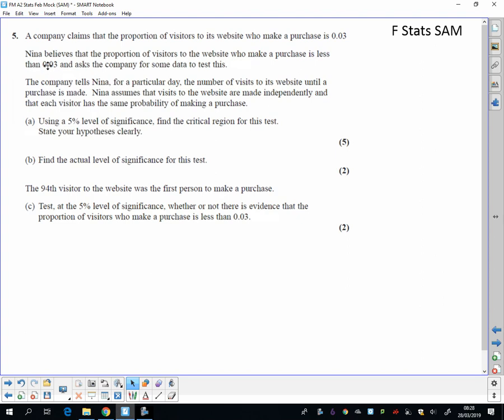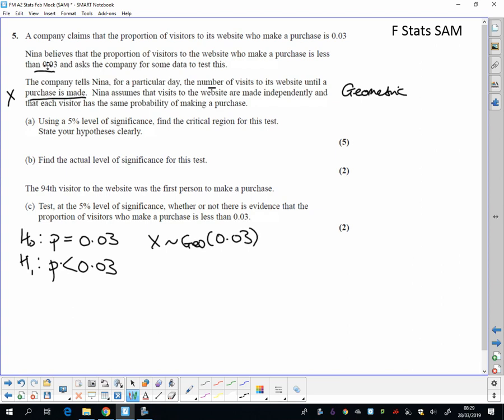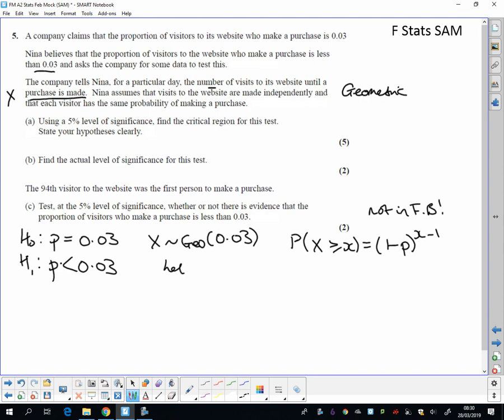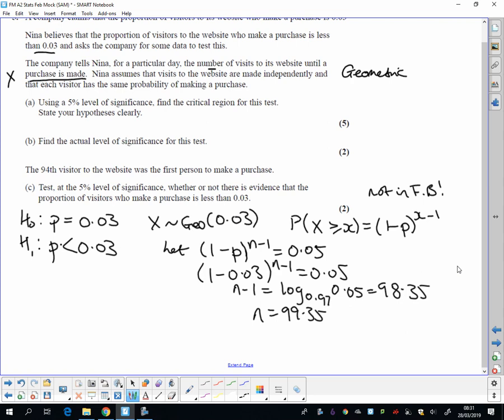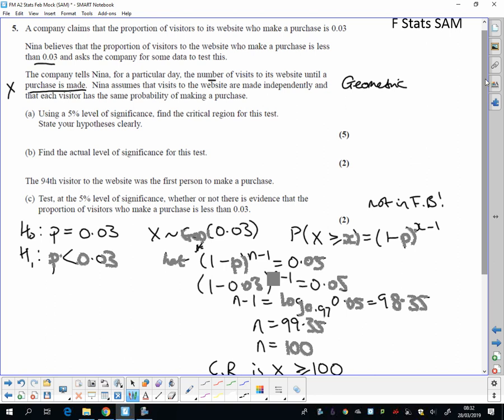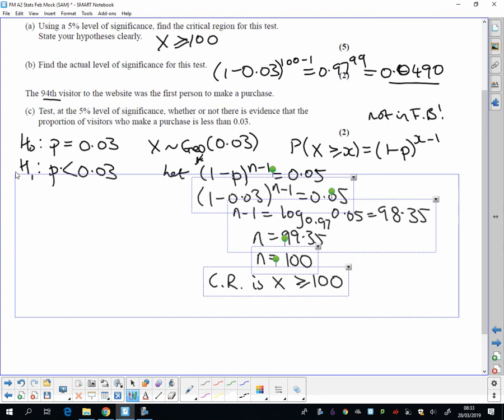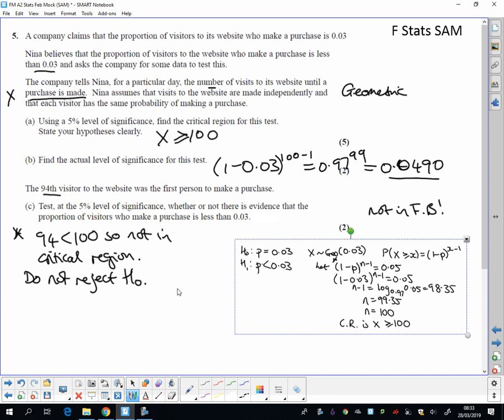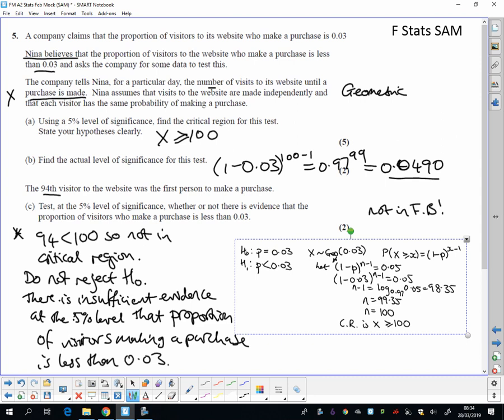A2 F Stats Mock Q5